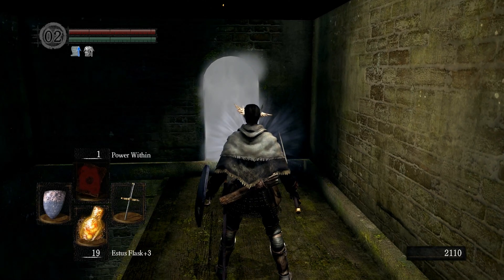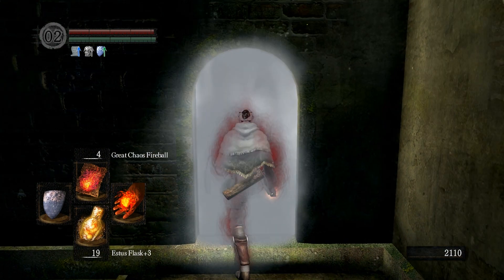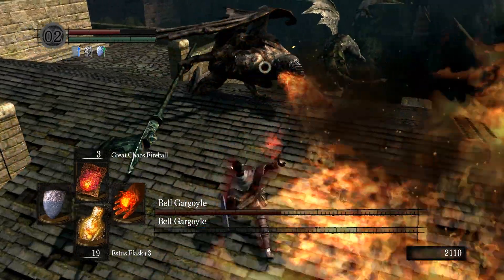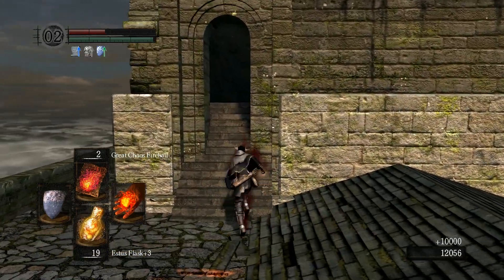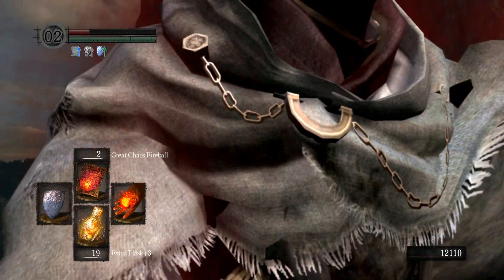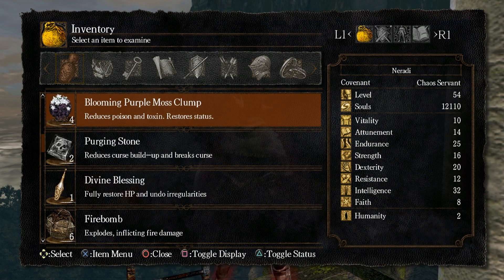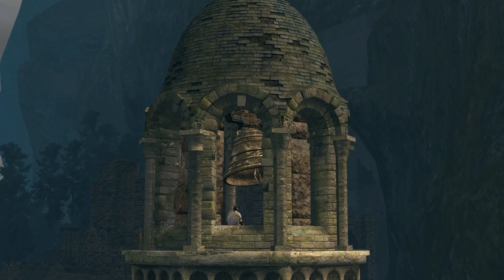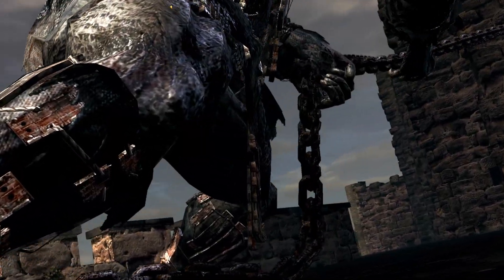Let's Just Plain Break Dark Souls PC - Bell Gargoyles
HOW 'BOUT A LITTLE FIRE, GARGOYLES! Oh wait, that was scarecrows.